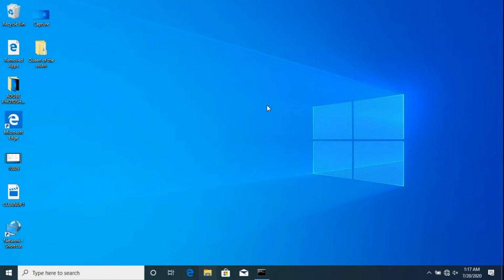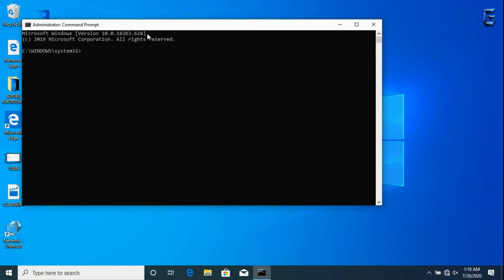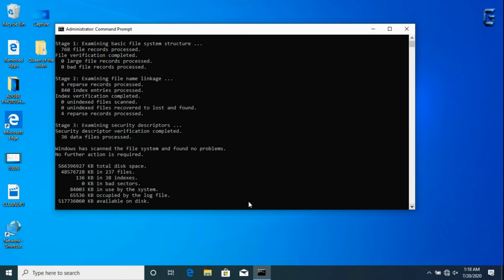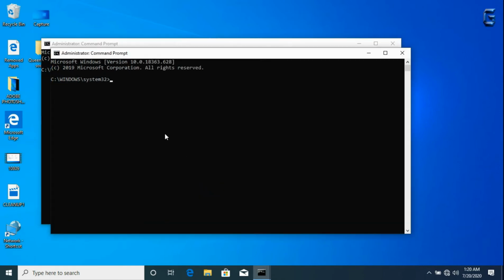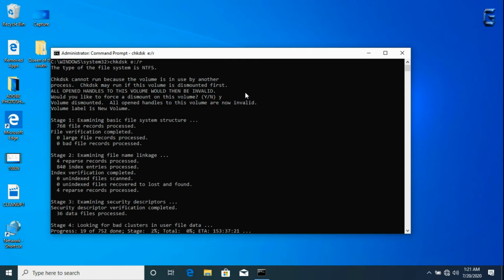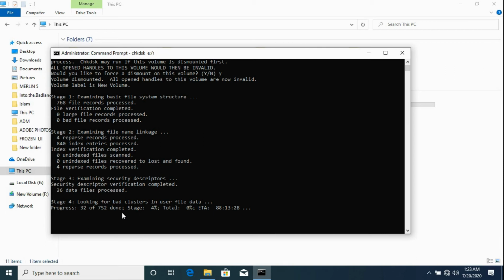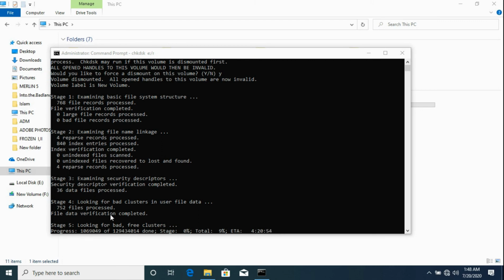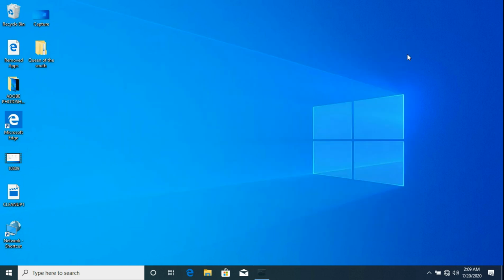Fix and RECOVER Data from a CORRUPT Hard drive.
This video shows how to fix a corrupt harddrive and to recover files from the harddrive also using the check disk command through command prompt administrator.
This method can only fix drives that don't have fatal damage/error